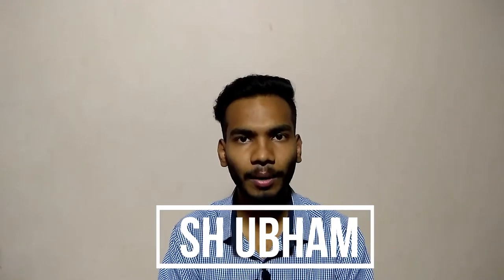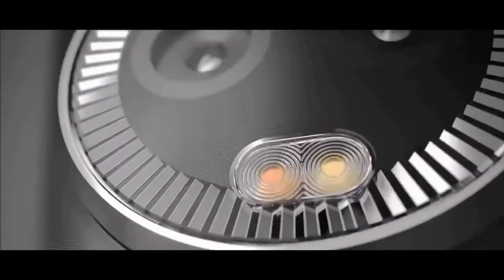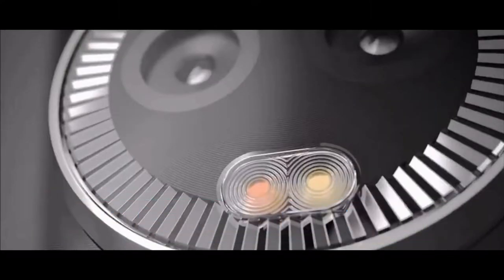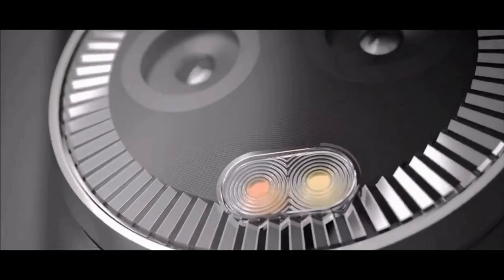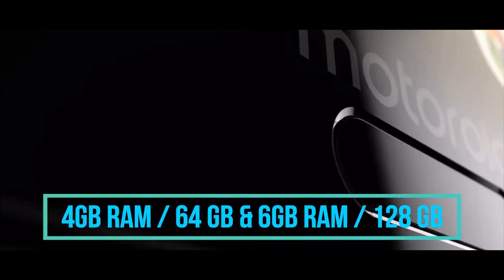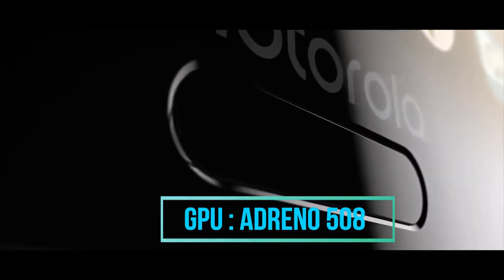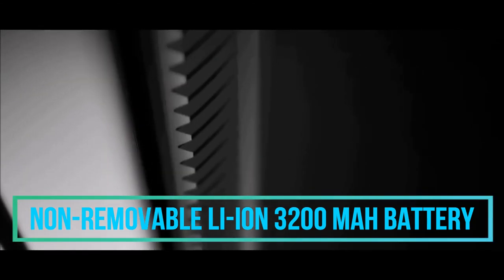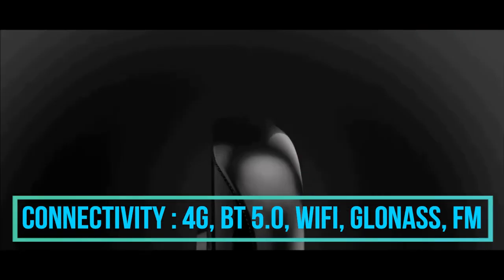Motorola Moto G6 Plus hands-on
Motorola Moto G6 Plus Specs

Body: Gorilla Glass 3 back; 160x75.5x8mm; 167 grams; p2i water repellent nano coating
Screen: 5.9-inch, 18:9, FHD+ 2160x1080, IPS LCD, MAX Vision; Gorilla Glass 3
Rear Camera: Main 12MP, 1.4um, f/1.7 lens; Dual Pixel autofocus; Secondary 5MP; Dual-Tone LED flash; 4K@30fps video recording
Front Camera: 8MP, 1080p@30fps video recording; LED selfie flash
Chipset: Qualcomm SnapdragonÂ® 630, octa-core Cortex-A53 2.2GHz
Memory: 4/6GB RAM, up to 128GB, dedicated microSD slot for up to 128GB expansion
OS: Android 8.0 Oreo
Battery: 3,200mAh, Turbo Charge 15W
Connectivity: Optional Dual SIM (4G), Bluetooth 5.0, GPS/GLONASS, Dual-band Wi-Fi a/b/g/n/ac, USB Type-C
Misc: Fingerprint reader in home button

The initial 2018 Moto G6 lineup is quite consistent in its design language. Since that is the case, we might as well take a look at the top G6 Plus model and work our way down from there. In many ways the design is familiar. We still find the traditional and quite recognizable round camera hump on the back. Here, as well as on the regular G6, it houses a duo of cameras, which, along with the LED flash, add up to a very "surprised emoji" appearance. It can't really be unseen, so, we apologize for that one.

Underneath that, the Moto "M" logo. Oddly enough, however, on the G6 Plus, it lacks a recessed "dimple" design. We can't say we really mind, since the entire back is made of one solid piece of Gorilla Glass 3, arched towards the sides. It both looks and feels really premium. Sans the fingerprint smudge fest, of course. The finish is really way out of the G6 price league. If it wasn't for the distinctive features, we would have no problem mistaking it for a Samsung Galaxy flagship from this viewpoint. Hats off to the Moto team.

Around the front is where the 2018 design changes start to become apparent. Most notably, the extra-tall, 18:9 display. Moto calls its new modules MAX Vision and the G6 Plus gets the biggest and most high-resolution one out of the bunch - 5.9 inches at FullHD+. Upon first inspection, it's a really good performer too - punchy colors and plenty of contrast. It was perfectly while walking around sunny Brazil and that's saying a lot.

We are also happy to see that whether consciously, or for cost-saving reasons, there are no notches or other weird display shapes on any of the Moto G6 models. The display corners are ever so slightly rounded for a sprinkle of 2018 chic, but that's about it.

That being said, the G6 Plus still has sizeable top and bottom chins. Again, not exactly a complaint, since Moto is utilizing them quite nicely. Above the display, the single earpiece is flanked by the 8MP selfie snapper on one side and an LED flash on the other - great little bonus to fill the space.

Below the display - a fingerprint reader, that also doubles as a home button. Well, more like "home touch sensitive surface", since it is not actually a button. There are no capacitive back and menu keys, however, so you still have to mostly rely on on-screen controls. Another less-than-ideal bit is the lack of a second speaker and the rather odd fact that the earpiece doubles as the sole source of audio on the G6 Plus. It is, subjectively pretty loud and front-firing is better for multimedia, though.

As far as other controls go, it's all pretty standard - power button and volume rocker on the right side and mostly nothing on the left. The top bezel houses the SIM and SD card tray. We were happy to see that the tray has a dedicated place for a microSD card, so you don't have to choose between a second SIM card and more storage.

Perhaps equally exciting is the presence of a 3.5mm audio jack on the bottom of the phone. Next to it - a Type-C USB port. We can't really confirm any data transfer speeds yet, but what we can say with certainty is that the entire G6 line comes with TurboPower quick charging support. All three even pack the required 15W wall charger in the box. There might be some regional differences surrounding that, however.

Now, since we already slightly touched on internals, we'll throw a few observations on the Snapdragon 630, plus 4GB RAM combo, we managed to test at the event. Motorola has stayed true to its clean Android standards over the years and the Android 8.0 ROMs, running on all three Moto G6 devices are no different.

We stand by our belief that as far as mid-rangers and especially budget offers, aimed at the mass public go, pure number-crunching speed is on little importance. The Snapdragon 630 has plenty of power to drive the clean Android UX with absolutely no hiccups.

One important aspect of the Snapdragon 630, however, is the battery efficient 14nm development process, which should be able to make good use of the 3,200 mAh battery inside the G6 Plus.

SHUBHAM
TECH TRACE